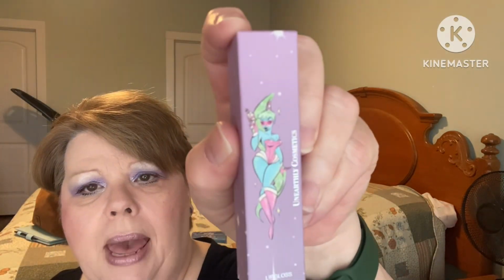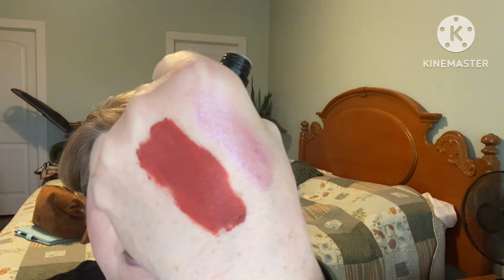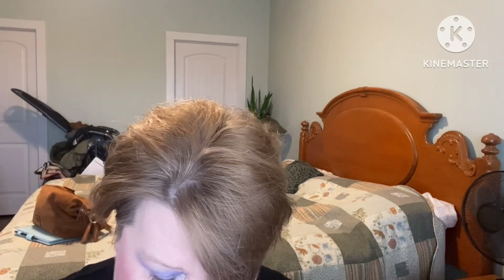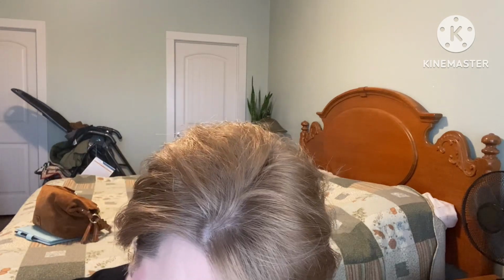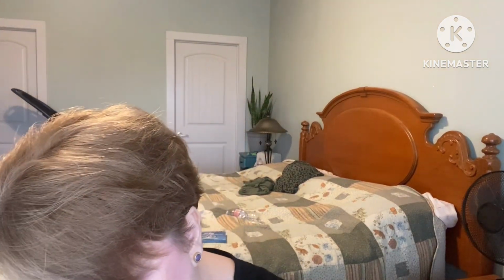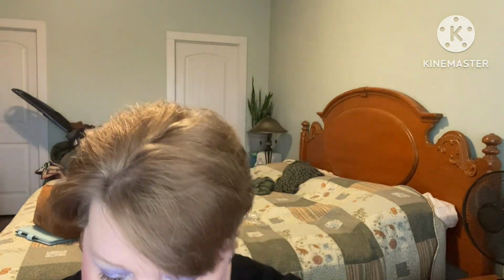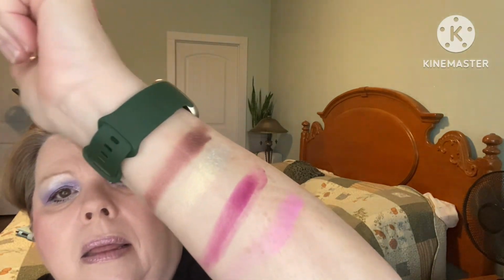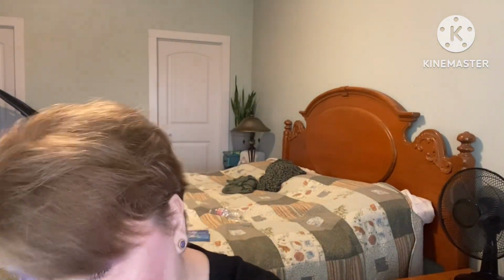What Did I purchase from Unearthly Cosmetics?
Thanks so much for choosing to spend some time with me.  It means a lot!  If you are new Welcome and so glad you
For all my returning subscribers thank you for supporting the channel!  It means more to me than
You will ever know.  I love you guys!💚💚

Use this code on Facetory to save 15% on your first order: FRIENDS15

Hey! I’m using Rakuten to get Cash Back at my favorite stores. Hate for you to miss out, so join now with my invite and get $30 after you spend $30.